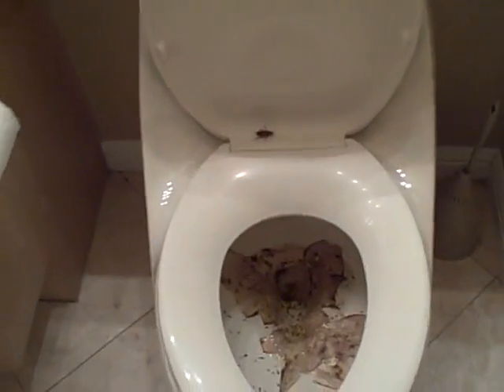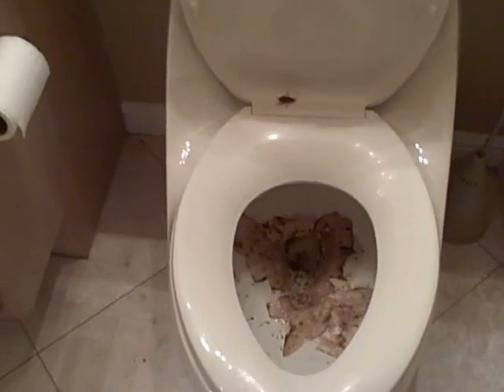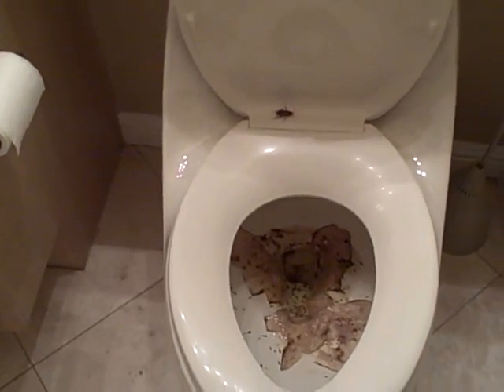American Roaches coming from Sewer in Toilet (© Bob The Bug Guy)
Bob the Bug Guy showing American Roaches coming up from Sewer in toilet.